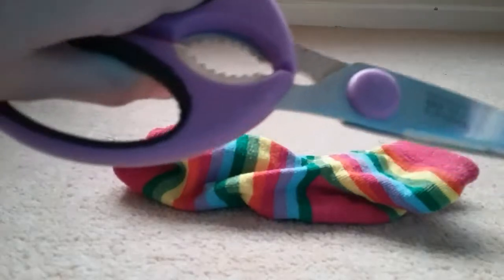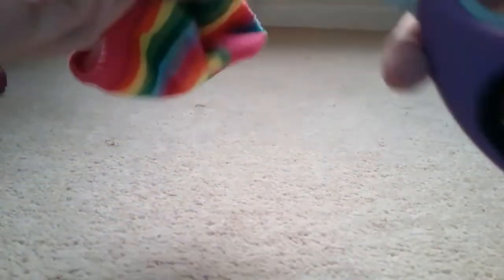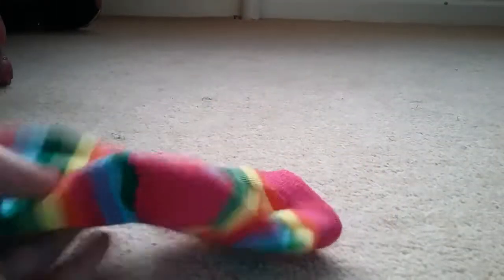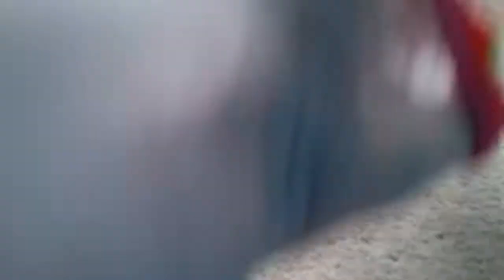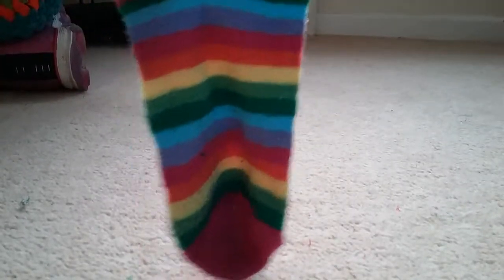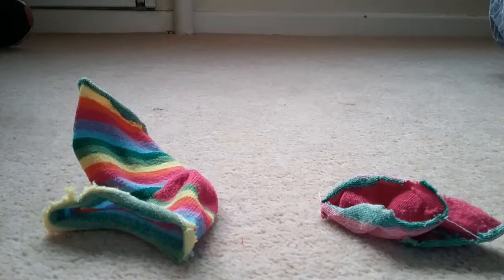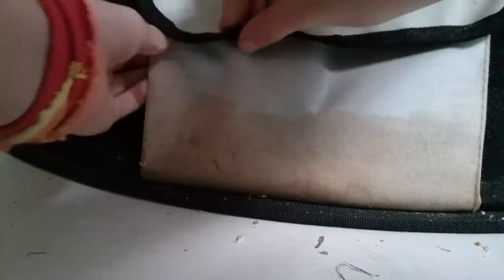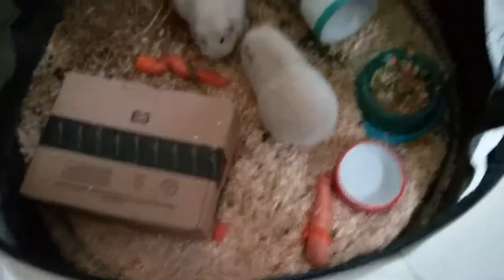MAKING guinnea pig DIY sock feeder easy and fun!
So this was my first kinda animal video, tomorrow I will be doing a vlogs on the fishys

my.magic.animals
Wind.horse.photography